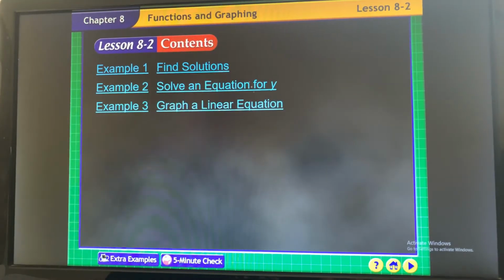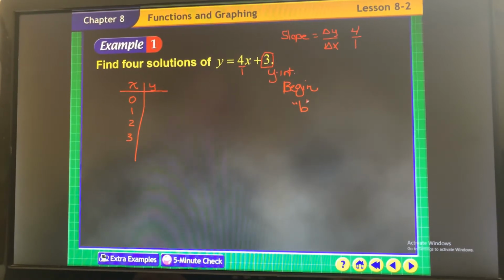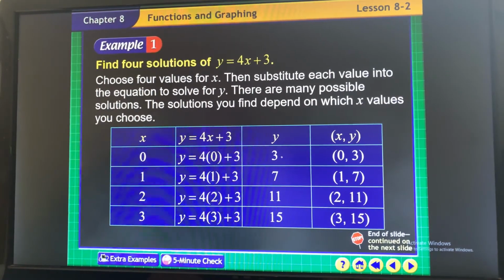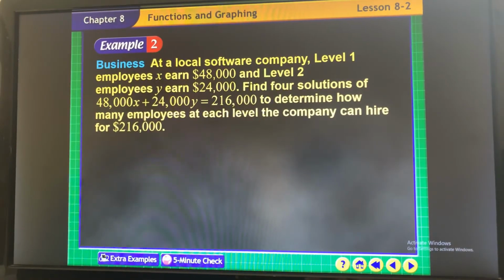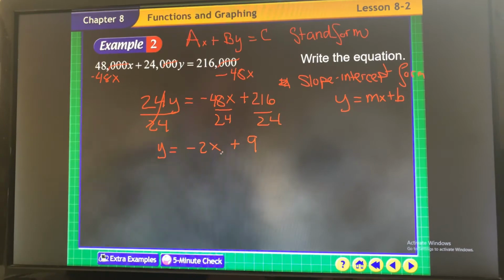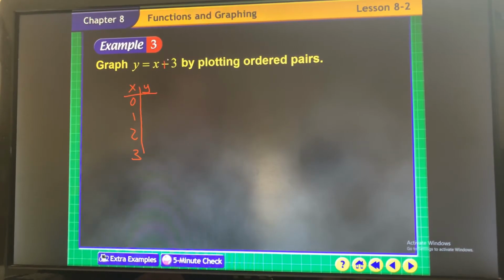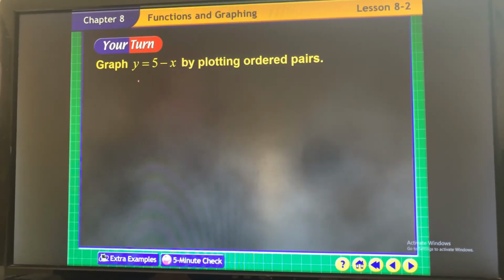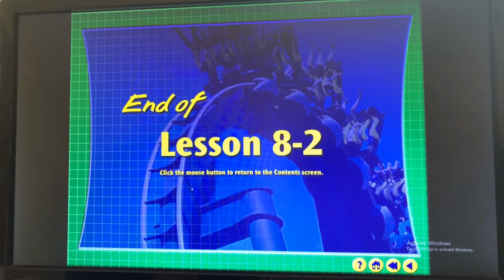Graphing w/ 4 Solutions (8.2)